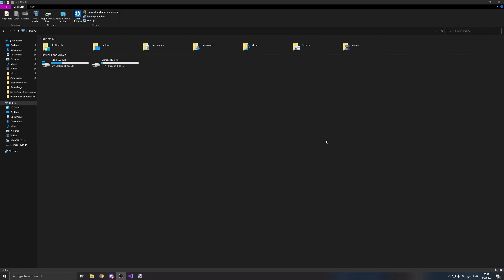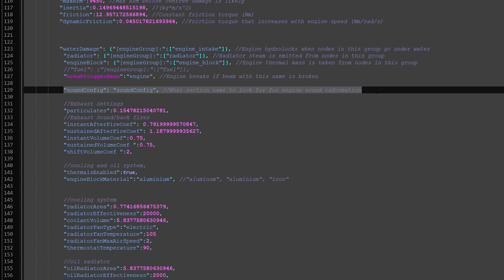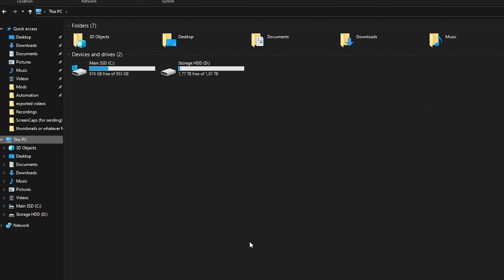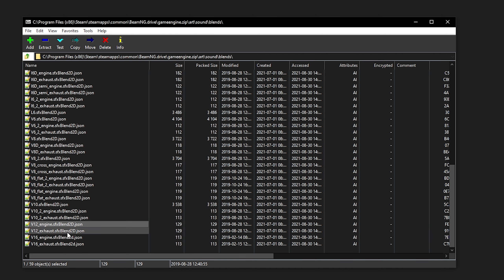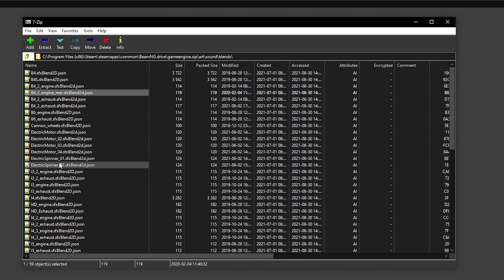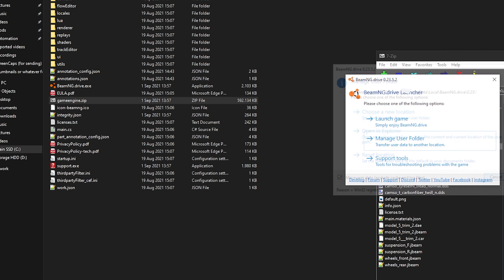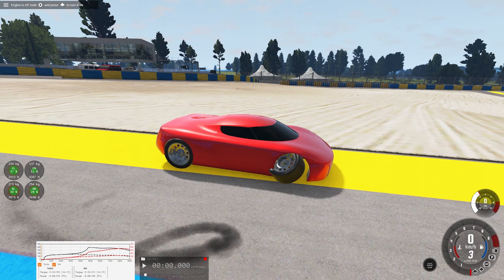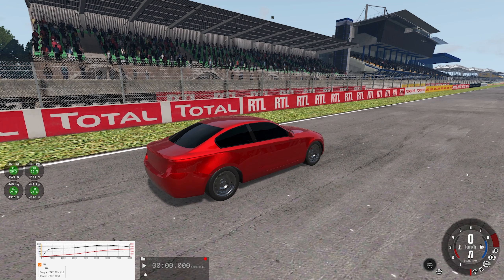How to easily add intake sounds to BeamNG cars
Yes, it's that easy, just a few minutes and your cars sound quite a bit better, (especially if they are more eco/standard cars).

also i had no thumbnail idea